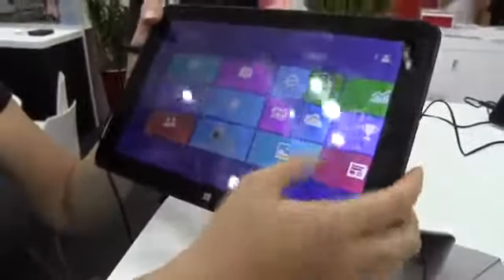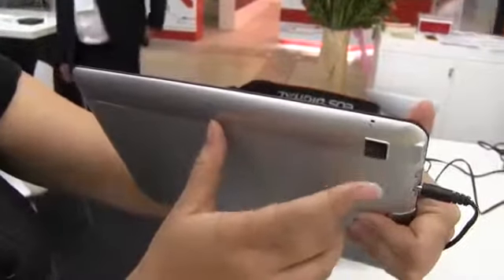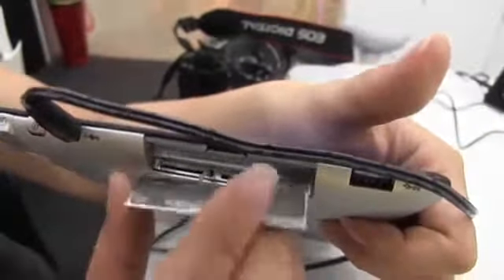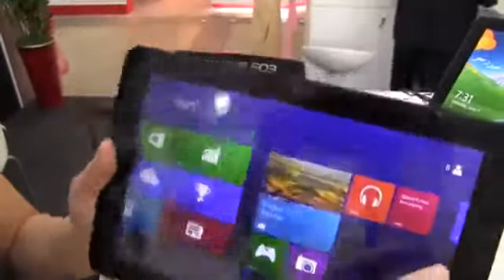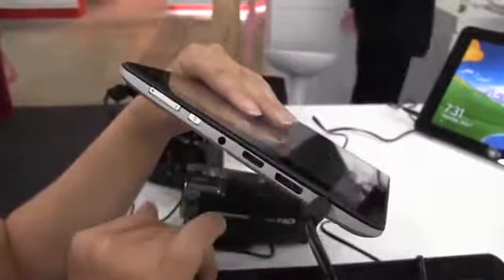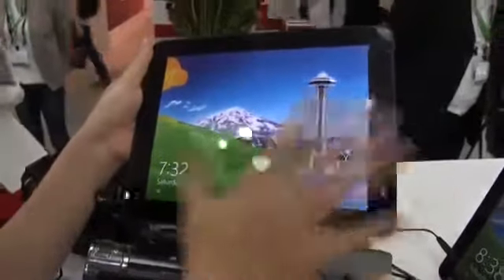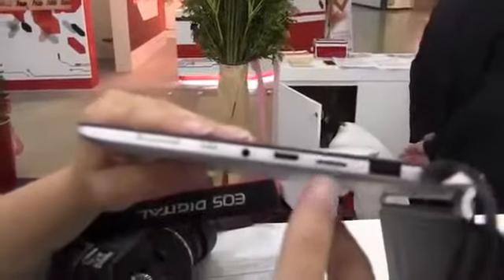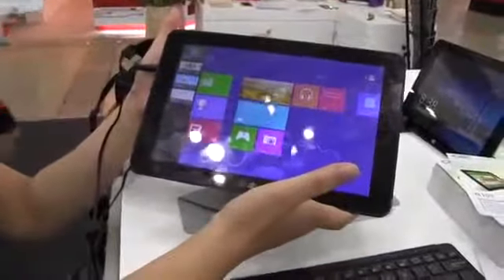First Tablets running Intel Atom Bay Trail from CZC with Manufacturer Battery Life Predictions353